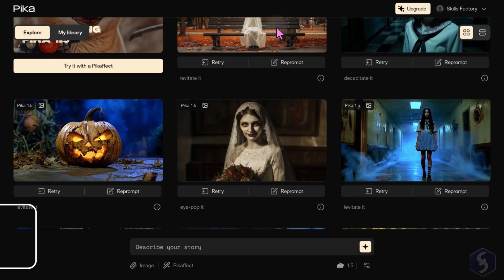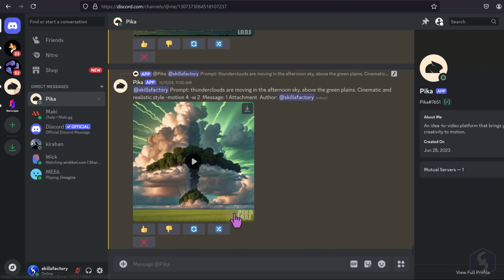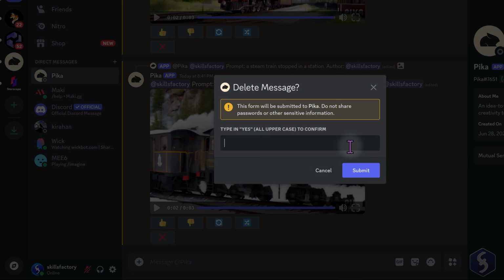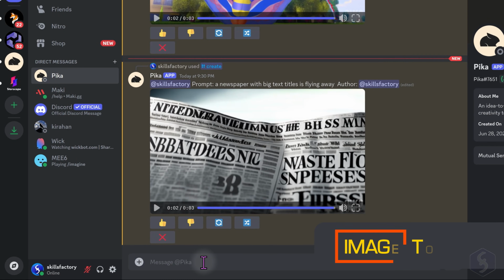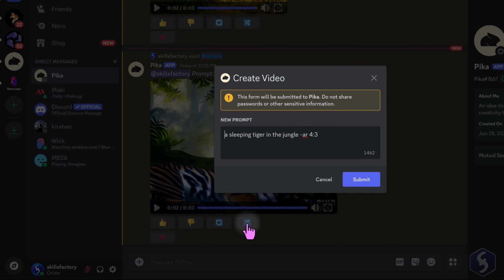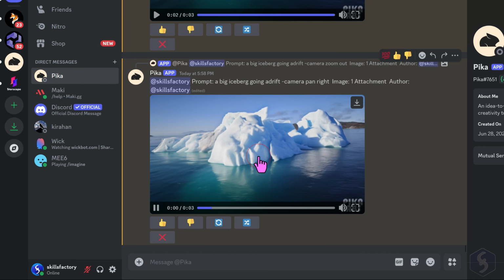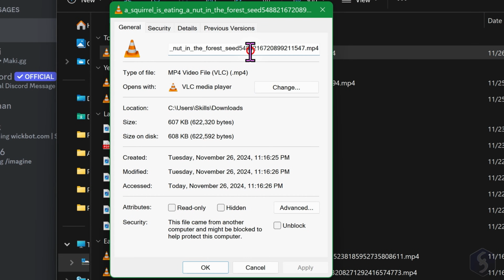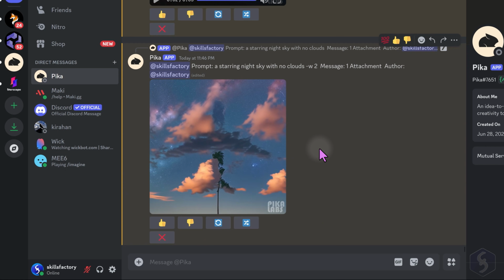Pika - Tutorial for Beginners in 9 MINUTES! [ Pika Labs 2025 ]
Learn how to use Pika Labs and make videos for FREE! Pika AI tutorial, Pika Labs AI tutorial, Pika Labs image to video guide 2025.
Enable SUBTITLES if you have trouble at understanding the narration. Leave feedback if you can!

⭐️TIMESTAMPS
00:00 Chapters available soon!

Pika and Pika Labs are excellent text-to-video and image-to-video AI generators. Pika is a dedicated website good for who is seeking for special effects and videos for commercial use; Pika Labs is totally free to use on Discord, and allows to generate AI videos freely as you like. In just 9 minutes, we will see everything you need to know to use Pika Labs and make videos completely for free!